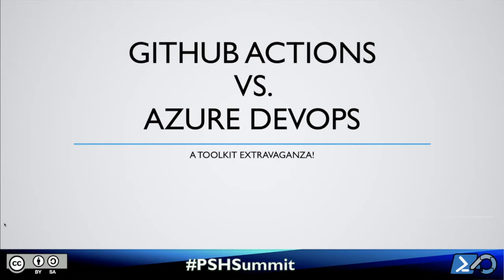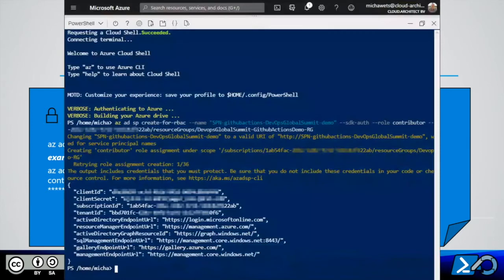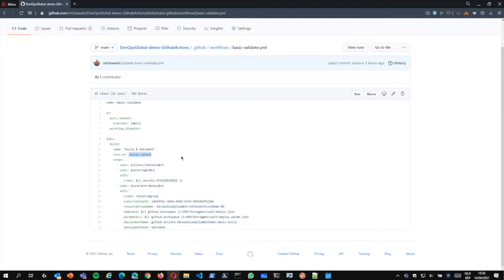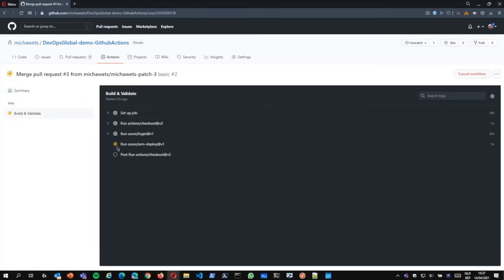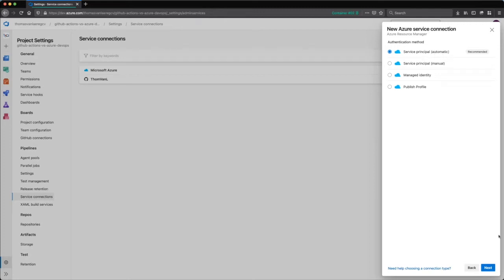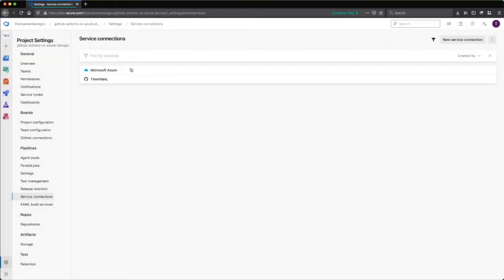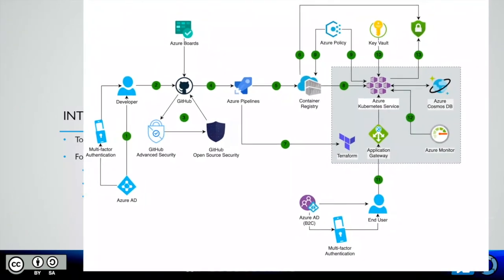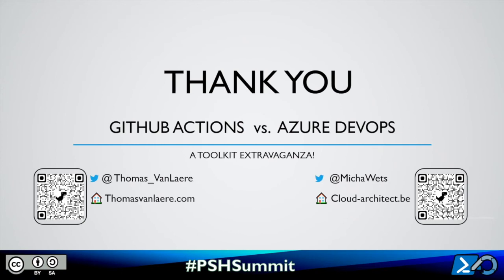GitHub Actions vs Azure DevOps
Presented by Thomas Van Laere & Micha Wets
After the acquisition of GitHub by Microsoft in 2018, we immediately asked ourselves: where does this leave Azure DevOps and which tools do we use for a given situation? In this session we look at the pros and cons of both products with a critical eye,  through a number of technical demos.

After the acquisition of GitHub by Microsoft in 2018, we immediately asked ourselves: ""_where does this leave Azure DevOps and which tools do we use for a given situation""?_ After a little while, it became clear that Azure DevOps and GithHub would co-exist. A whole host of new features are still being added to GitHub, including GitHub Actions.

 In this session we look at the pros and cons of both products with a critical eye, through a number of technical demos. Finally, we will give a recommendation on which product is more suitable for your team!